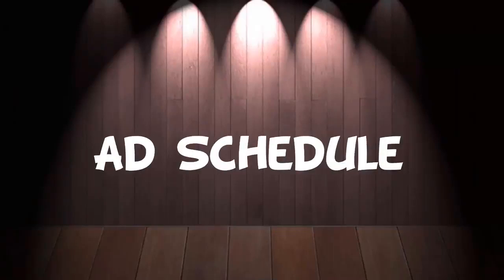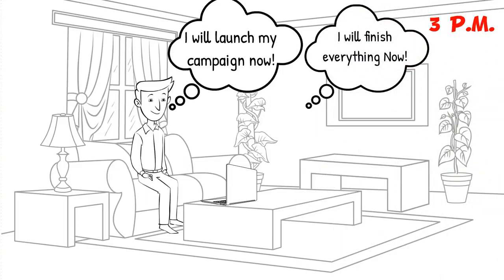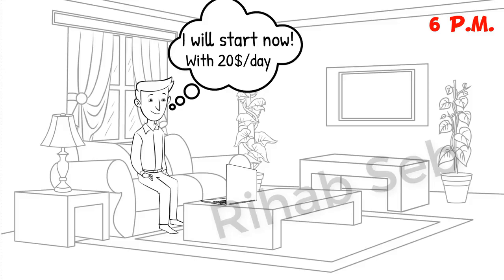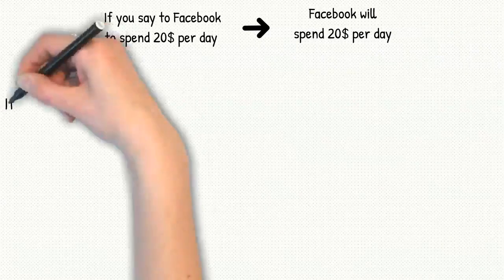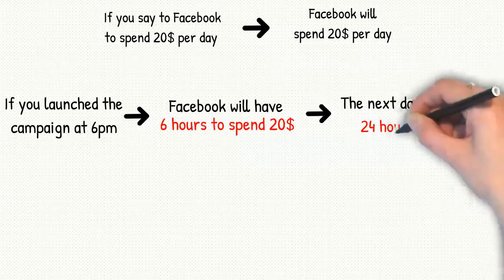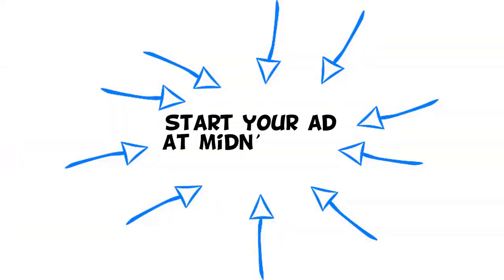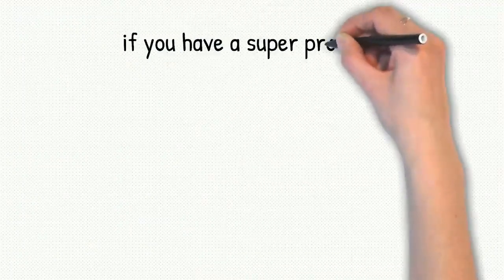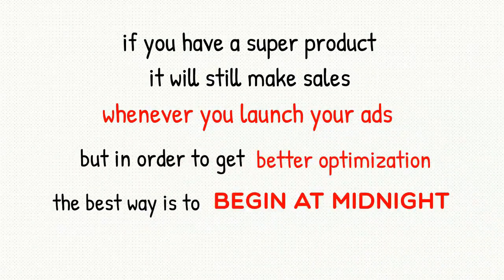What is Facebook ad schedule | How to use Facebook Ads Scheduling Guide | About Facebook Ad Schedule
About Facebook ad schedule | How to use Facebook Ads Scheduling | Facebook Ad Scheduling Guide | What is Facebook ad scheduling | How do I change the schedule of a Facebook ad? | Schedule a Facebook Ad Set | About Scheduling Ads | Change the Schedule of an Ad Set

So you start preparing everything the audience, the picture that videos except there and that six PM you are ready to launch.

And let's suppose we decided to begin with a budget off $20 per day. If you say the Facebook to spend $20 per day, then he will spend $20 per day. So if you lounge the campaign at six PM, Facebook will have six hours to stand these $20 the next day he will have 24 hours to spend the entire budget, and this will damage the optimization off you.